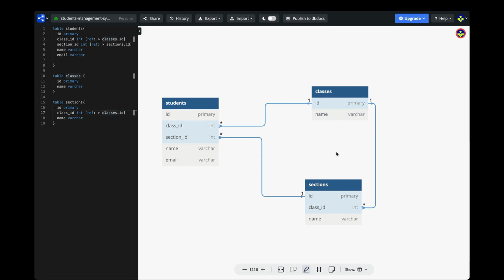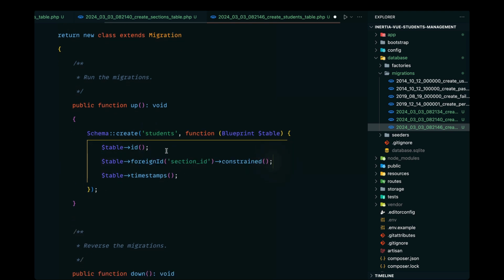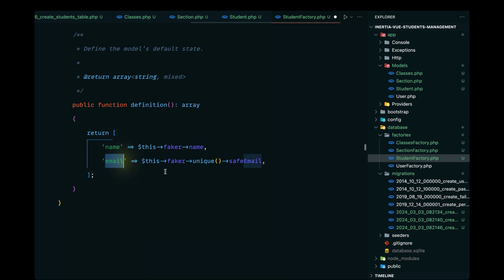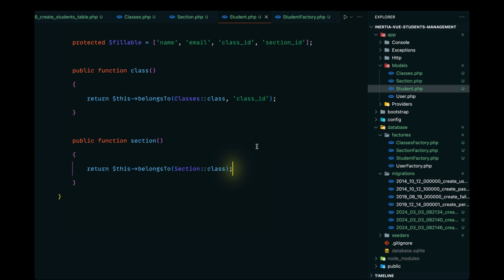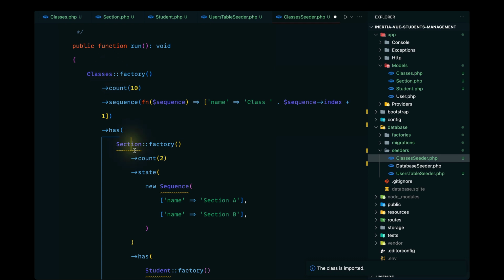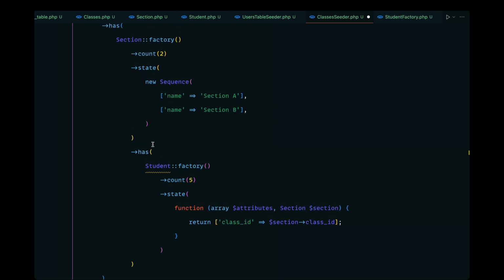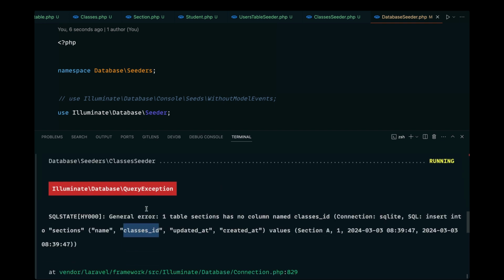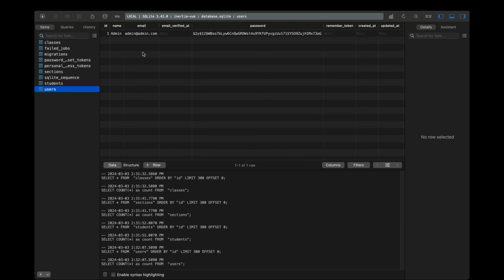Define the Models/Migrations/Factories/Seeders/Relationships | Inertia/Vue Course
In this lecture, we'll be defining the models/migrations, and factories/seeders necessary for our Project.